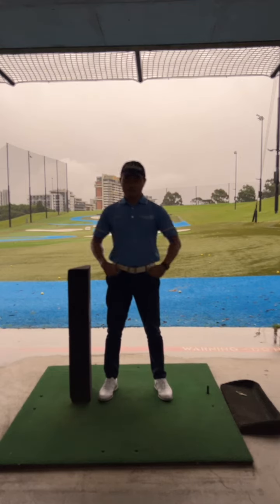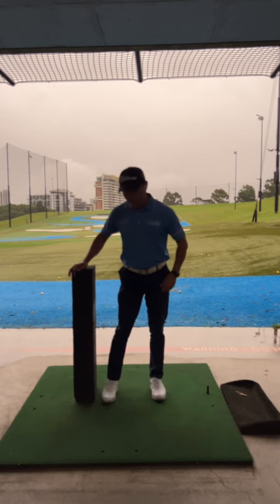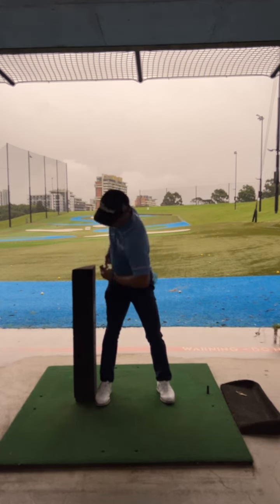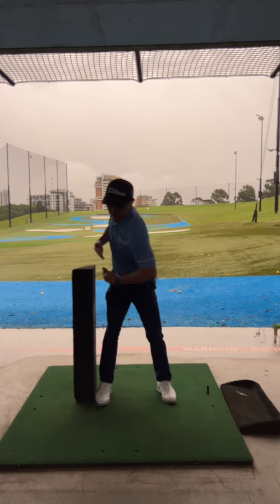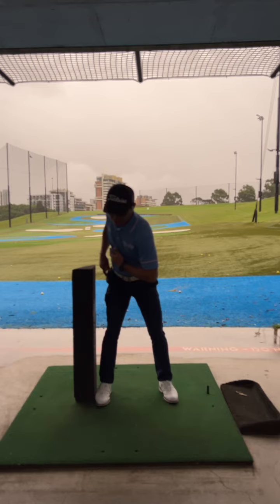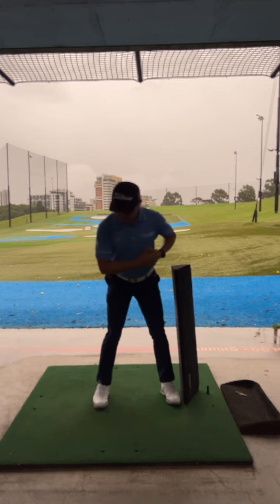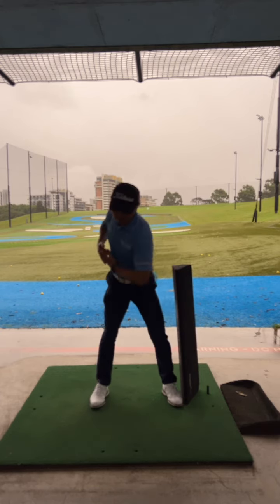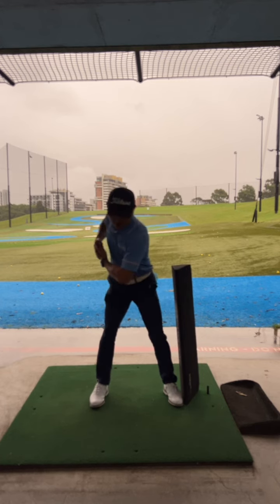golf exercise 1